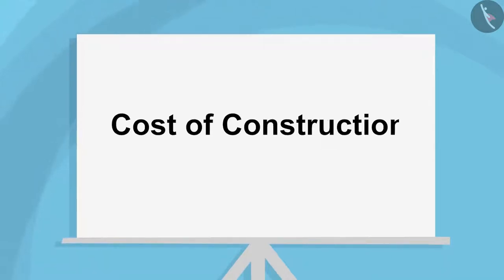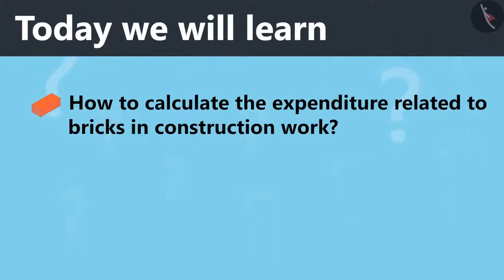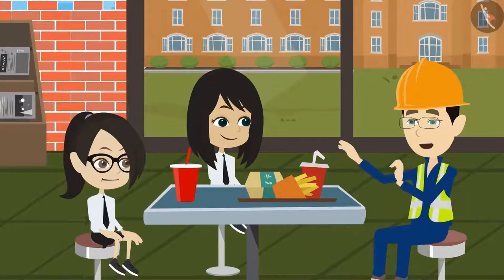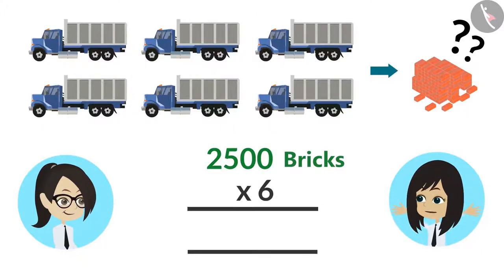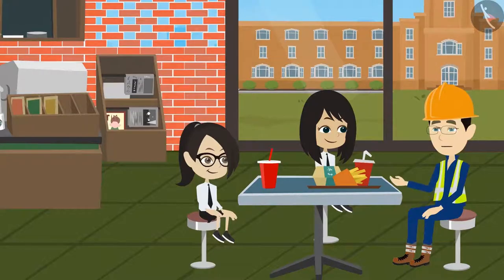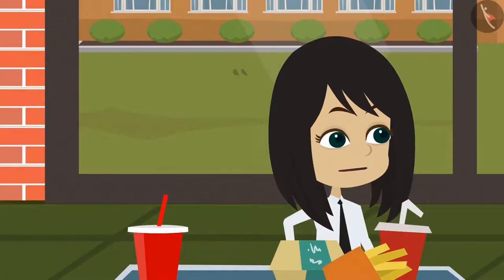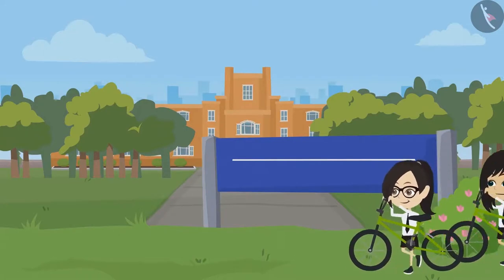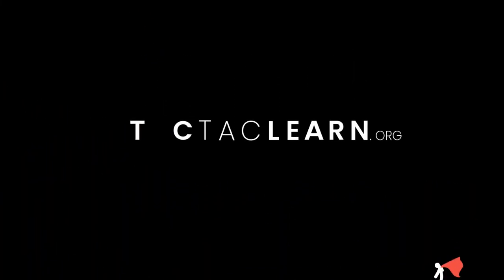Cost of Construction | Part 1/2 | English | Class 4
Cost of Construction | Part 1/2 | English | Class 4 |  | NCERT |

Cost of Construction | Shape and Space | Grade 4 | NCERT | Building with bricks

Welcome to part 1 of Cost of Construction. In this video, we will discuss the concept of Cost of Construction.